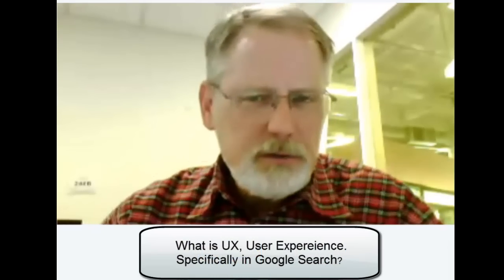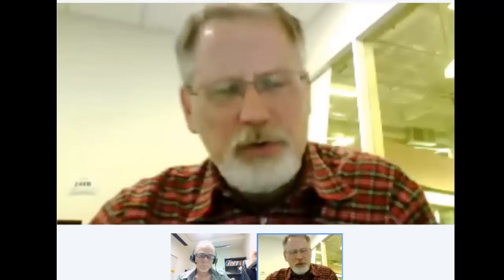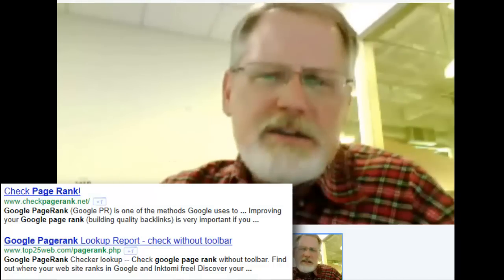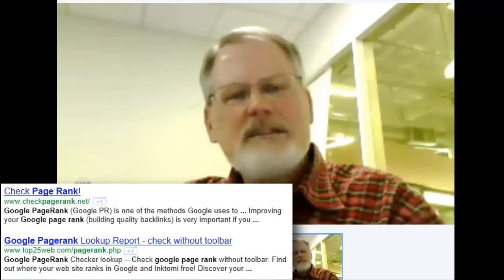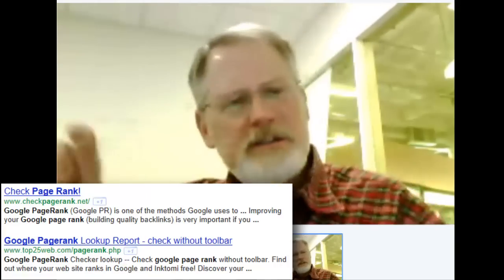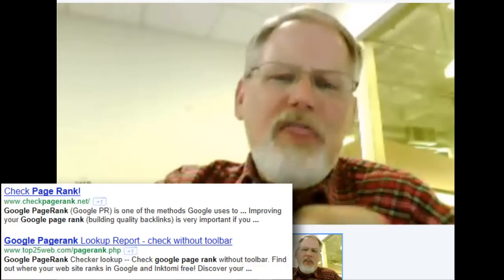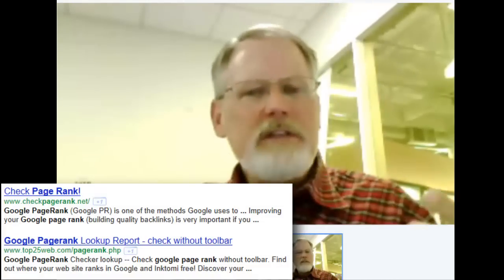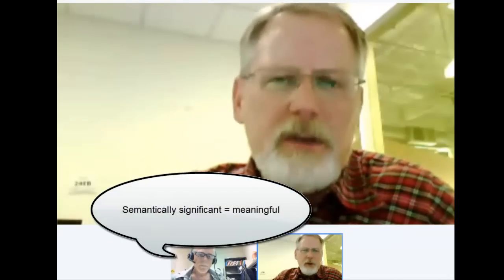What is UX at Google Search?